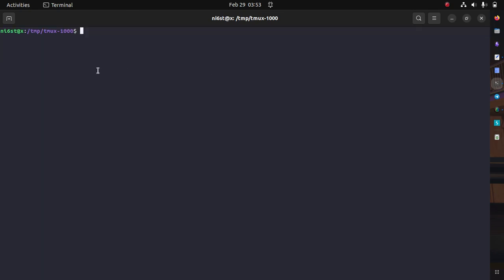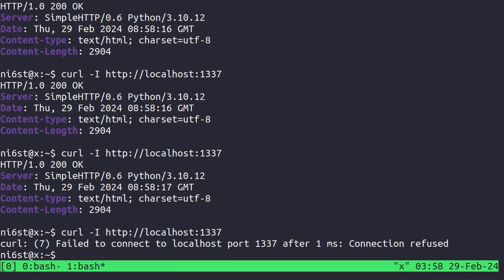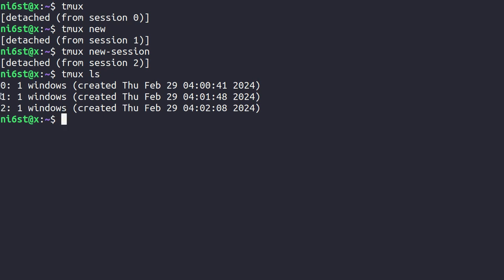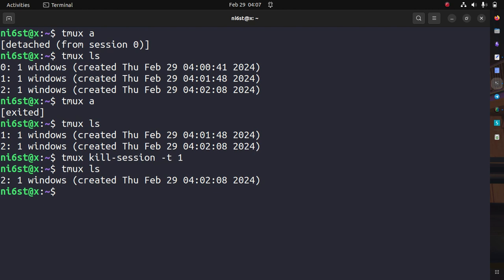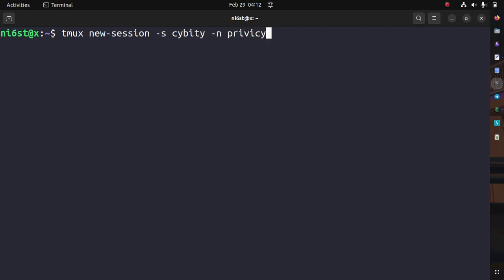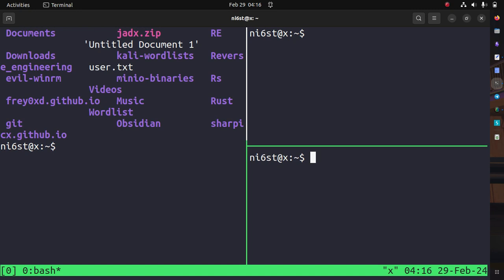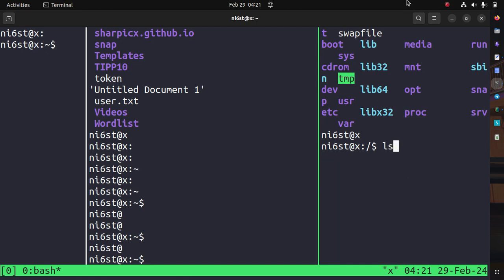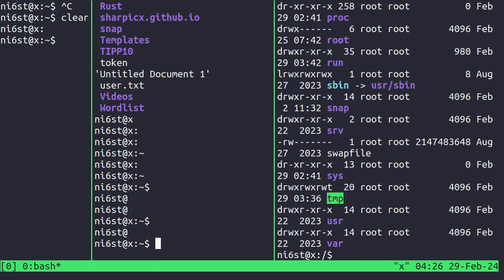Mastering TMUX: Boost Your Productivity with Terminal Multiplexing | Complete Guide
Welcome to the ultimate guide to TMUX, the powerful terminal multiplexer that can revolutionize your workflow! In this comprehensive tutorial, we'll dive deep into everything you need to know to harness the full potential of TMUX.

TMUX allows you to organize your terminal workspace efficiently, enabling multitasking, session management, and customization like never before. Whether you're a seasoned developer, sysadmin, or terminal enthusiast, mastering TMUX is sure to supercharge your productivity.

In this video, we'll cover:

    Introduction to TMUX and its benefits
    Installation and configuration on various platforms
    Key TMUX commands and shortcuts for seamless navigation
    Creating and managing sessions, windows, and panes
    Advanced customization options to tailor TMUX to your workflow
    Tips, tricks, and best practices for maximizing efficiency

🕒 Timestamps:
00:00 - Introduction to TMUX and its importance
01:12 - Quick installation and configuration on any platform
03:05 - Essential commands and shortcuts for effortless navigation
06:20 - Efficient session, window, and pane management techniques
10:05 - Simple customization tips to tailor TMUX to your needs
13:40 - Conclusion and next steps

Join us on this journey to unlock the full potential of your terminal experience with TMUX.